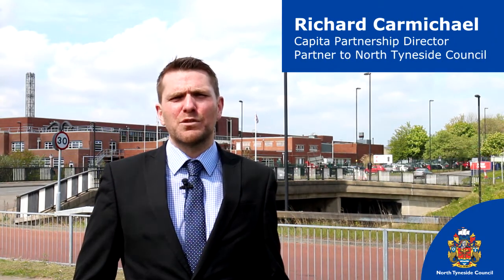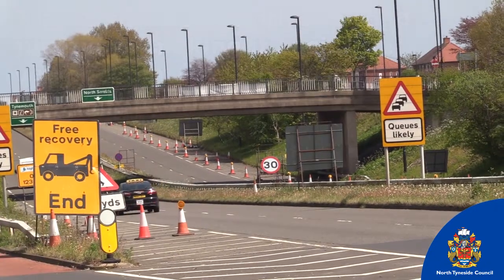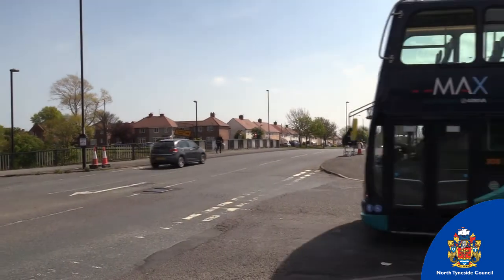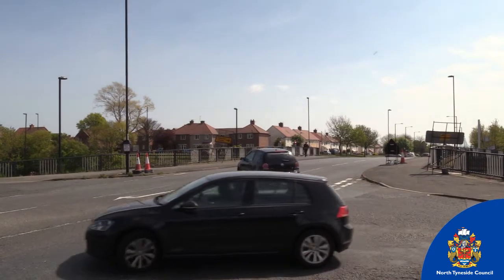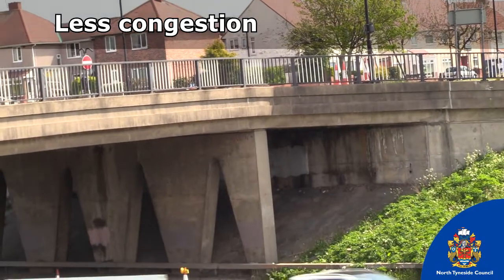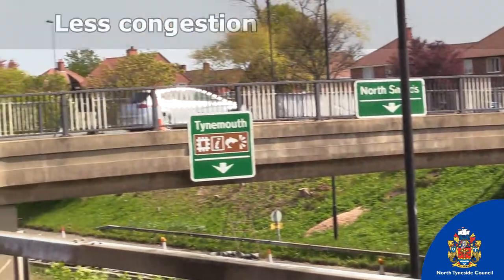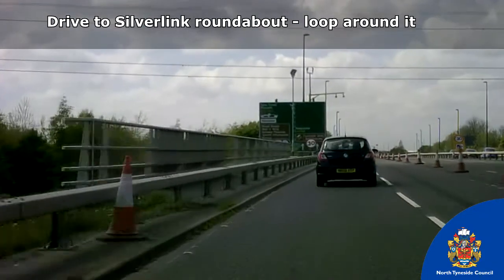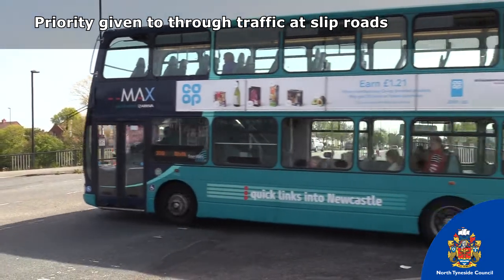Norham Road Bridge - Works Explained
As part of the A1058 Coast Road improvement scheme, work is due to start on demolishing and rebuilding Norham Road bridge.

If preparatory work goes as planned, the bridge is due to close to traffic during week commencing June 5 and the new bridge is set to open in Spring 2018.

Richard Carmichael from our Partner Capita explains the need for the work, what it will entail and what we are doing to minimise disruption.